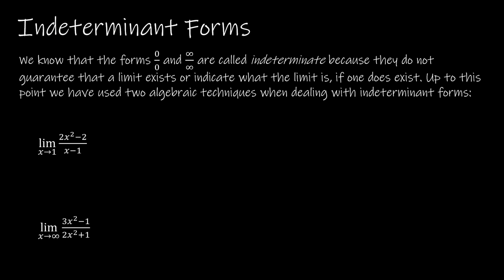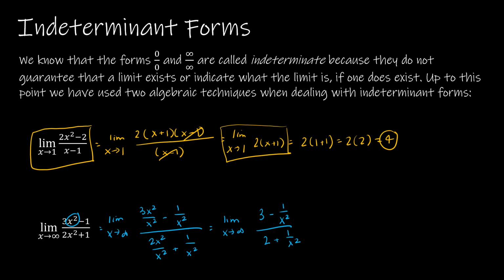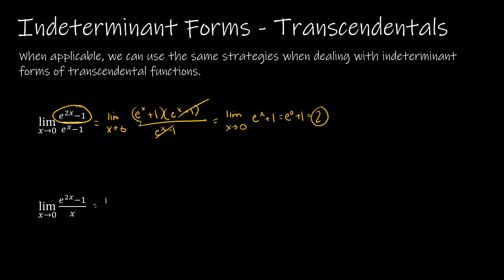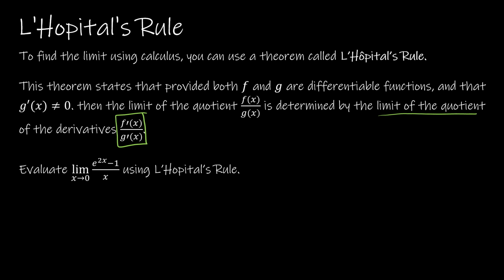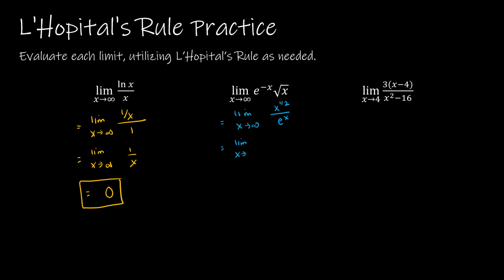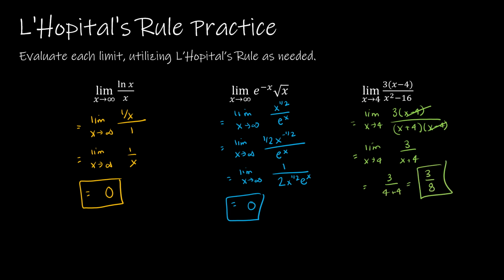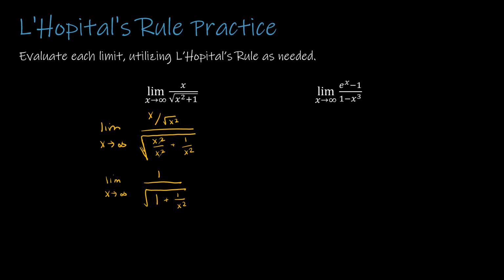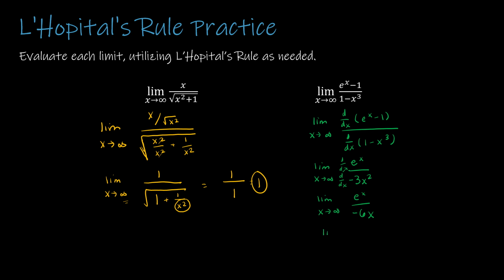Indeterminant Forms and L’Hopital’s Rule (5.6.1)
Use L’Hôpital’s Rule to evaluate limits of indeterminate form when its conditions apply. Review earlier limit strategies and work through examples involving transcendental functions.

CALCULUS I LESSONS

Video Chapters:
Intro 0:00
Indeterminant Forms 0:22
Indeterminant Forms - Transcendental Functions 3:11
L'Hopital's Rule 5:52
L'Hopital's Rule Practice 7:55
L'Hopital's Rule Practice 11:43
Up Next 16:03